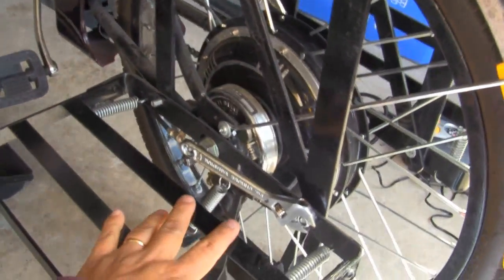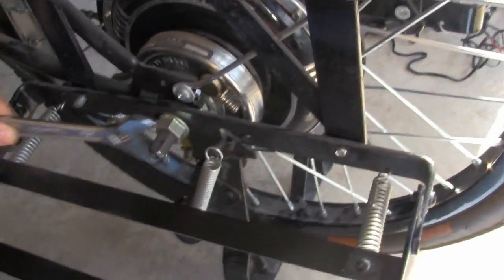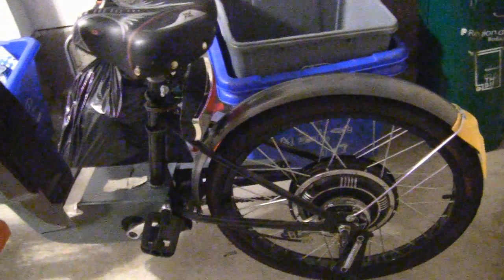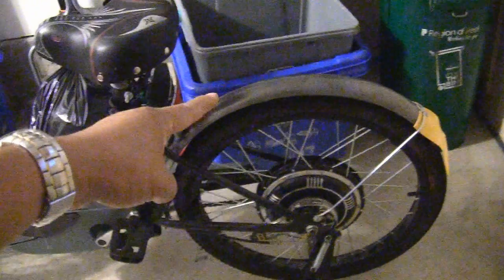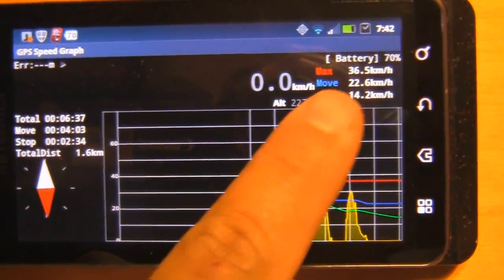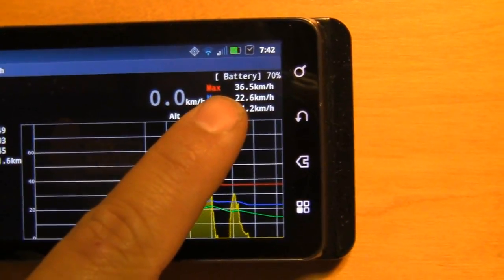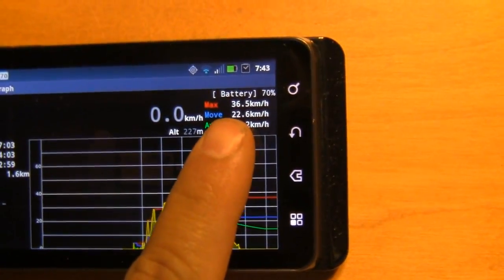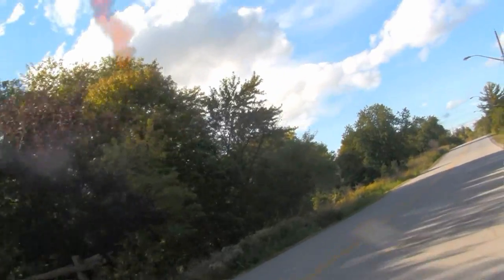How to speed up or increase speed on electric bike over 30 km per hour easy quick simple fast way HD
Today, I will be showing you how to increase the speed of your electric bike from 28 km/h to 32 km/h.  The easy and fast way is to remove the weight from the back of the bike that can cause frictional force on the back wheel.  Sometime, the framework of the seat isn't properly fitted and leading to frictional drag on the back wheel; there was a grinding noise between the seat framework and the back wheel; by removing part of the seat frame structure the frictional resistance was decreased and allowed increased bike speed (due to less frictional force on the back wheel). This will reduce the friction and overall weight of the bike.  I was able to increase the more speed by 5 to 8 km/h.  From 28 km/h to 32 km/h.  No bad for simple easy way to increase the speed of electric bike.